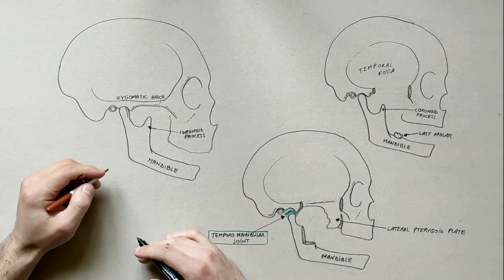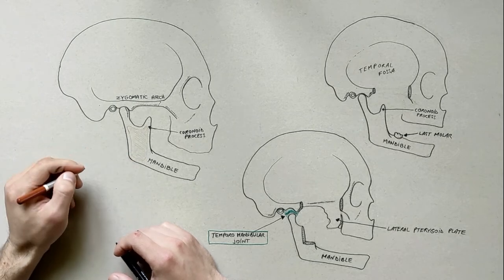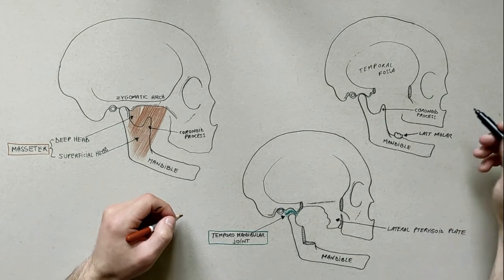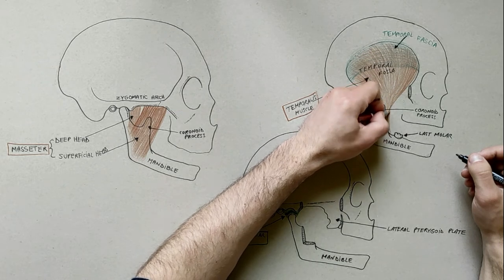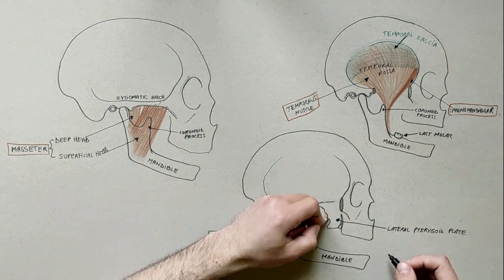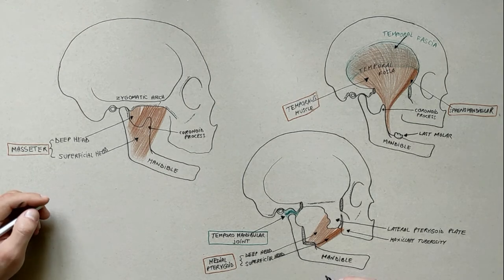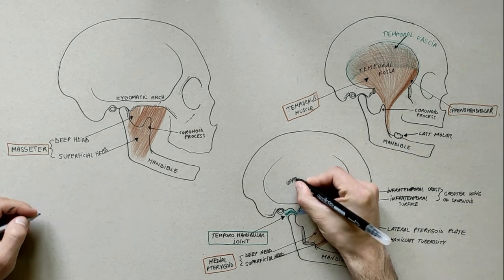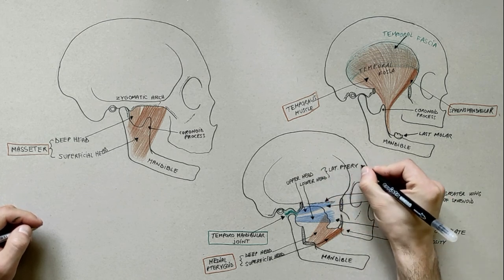Muscles of Mastication | Anatomy Tutorial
There are four muscles of mastication: The masseter, temporalis, lateral pterygoid and medial pterygoid.
First we will indicate the masseter muscle. This muscle has two heads which are inserting on angle and lateral surface of ramus of mandible, and also on the lateral surface of  coronoid process. The deep head is much smaller, and arises from the posterior third of the lower border of the zygomatic arch. The superficial head  arises from the temporal process of the zygomatic bone, and from the anterior two-thirds of the inferior border of the zygomatic arch.
On the next diagram we will draw the temporalis muscle which arises from the temporal fossa and the deep part of temporal fascia which covers this muscle. It passes medial to the zygomatic arch and forms a tendon which inserts onto the coronoid process of the mandible, with its insertion extending into the retromolar fossa posterior to the last mandibular molar. Some authors are considering the most anterior set of fibers of the temporalis  as a distinct muscle called the sphenomandibular muscle.
On the last diagram we will discuss about the two pterygoid muscles.
The medial pterygoid muscle has two heads. The deep head arises from the medial surface of the lateral pterygoid plate while the superficial head arises from the maxillary tuberosity and pyramidal process of palatine bone. Both heads have a common insertion into a roughened area
on the posteroinferior part of the medial surface and angle of ramus of mandible.
The last muscle to be indicated is the lateral pterygoid muscle. This muscle has also two heads. The upper head arises from the infratemporal surface and crest of the greater wing of the sphenoid bone and inserts  onto the articular disc and fibrous capsule of the temporomandibular joint. The lower head arises from the lateral surface of the lateral pterygoid plate of the sphenoid bone  and inserts onto the pterygoid fovea which is a concave surface on the medial side of the neck of the condyloid process of the mandible.
All of the four masticatory muscles are supplied by the anterior division of the mandibular nerve.